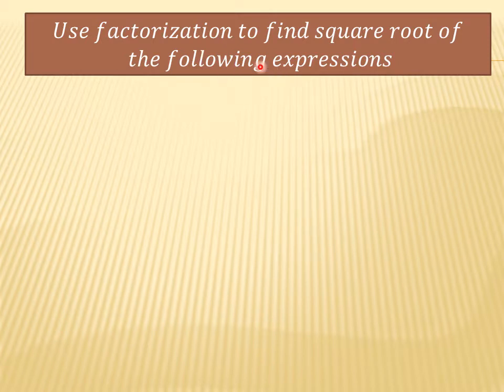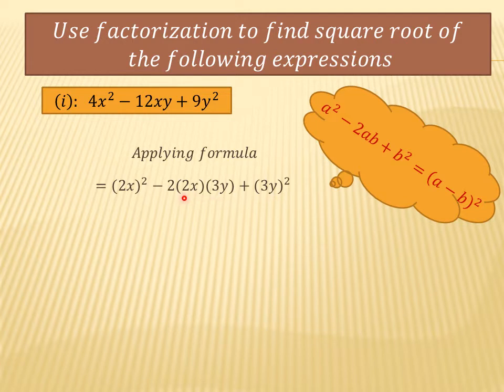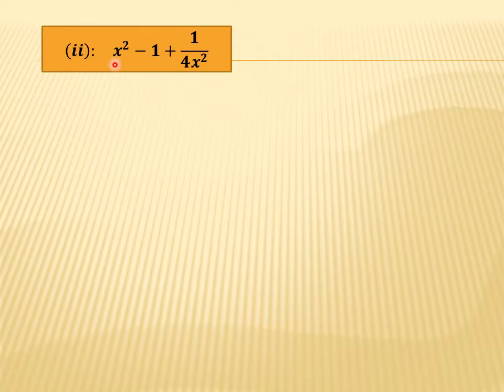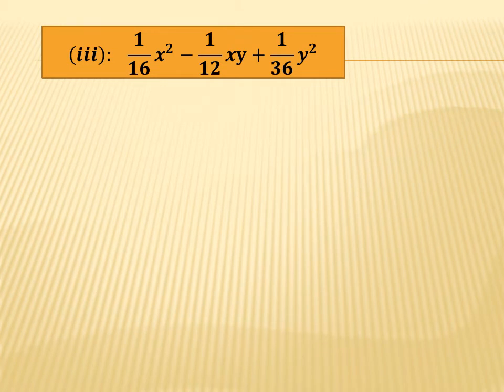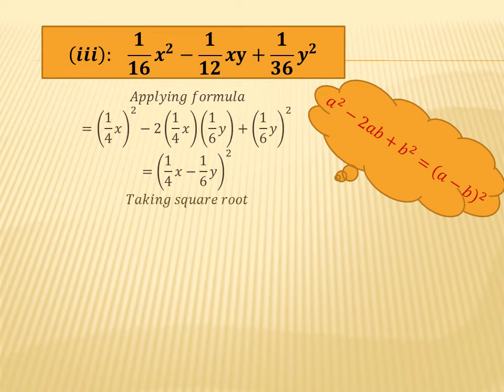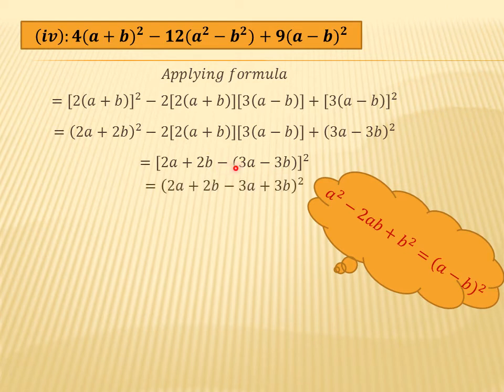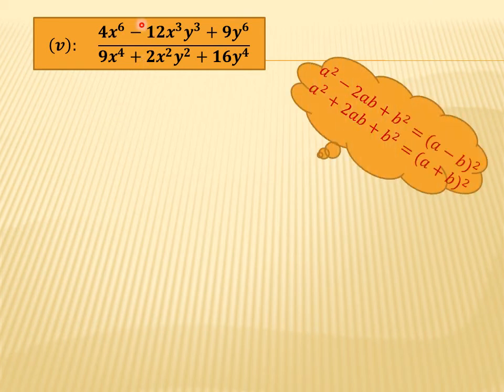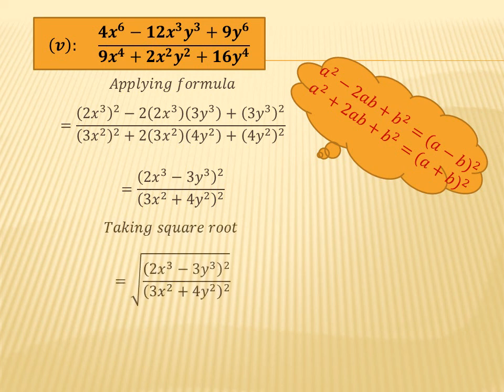Chapter # 6 Exercise 6.3 Questions 1 Parts i to v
Chapter # 6 (Algebraic Manipulation)  Exercise  6.3 Questions 1 Parts i to v Complete ( Full Explanation).